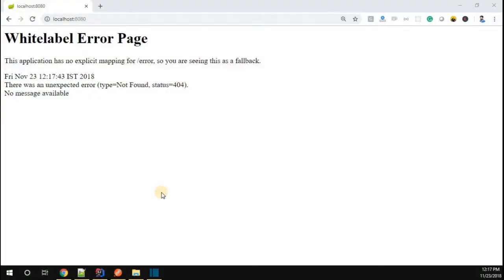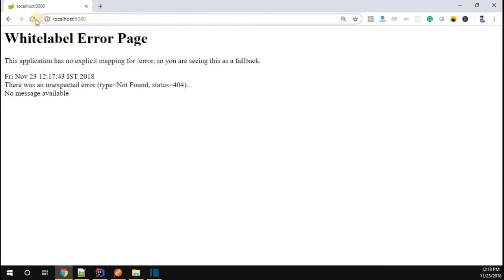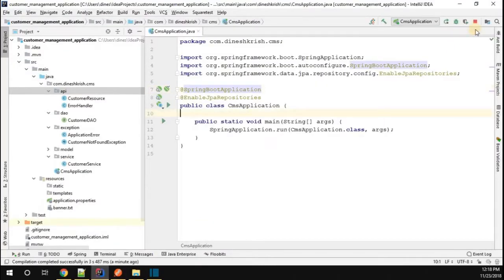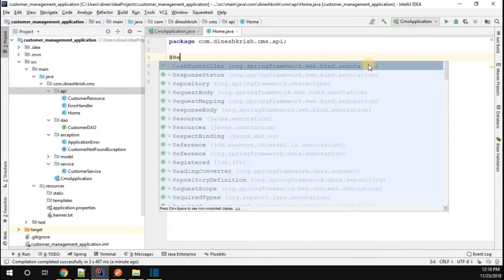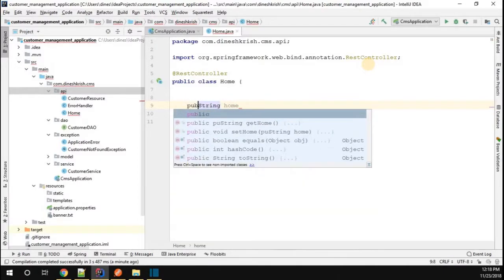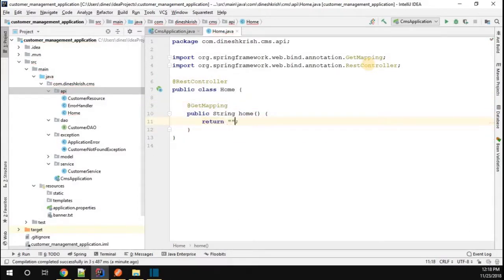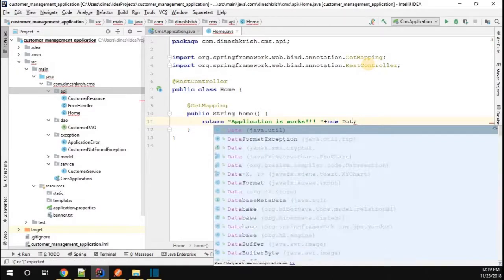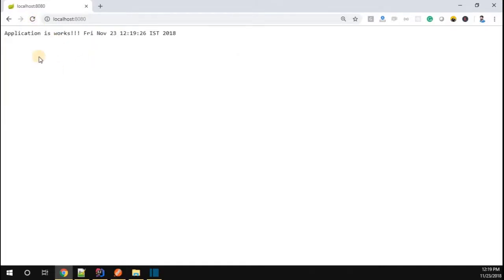#21 Spring Boot Tutorial - Customizing a WhiteLabel Error Page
Spring Boot Tutorial - Hello everyone, In this video, you will learn how to customize a whitelabel error page in Spring Boot application.